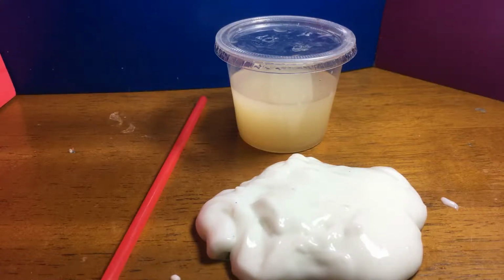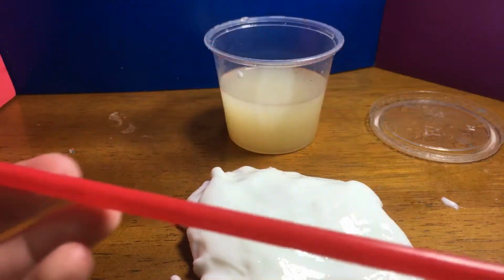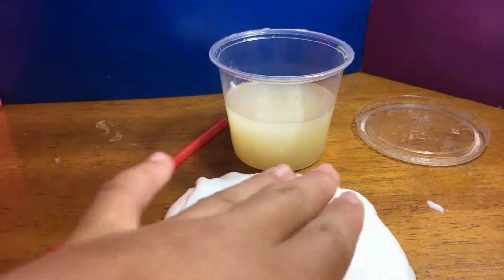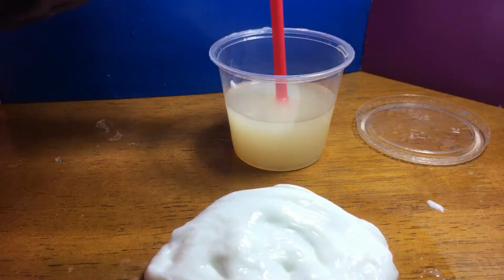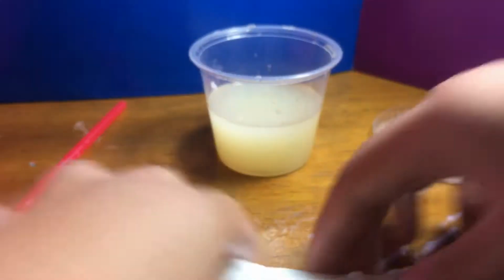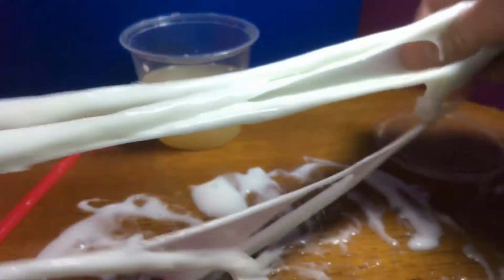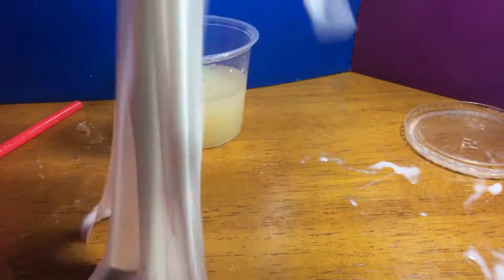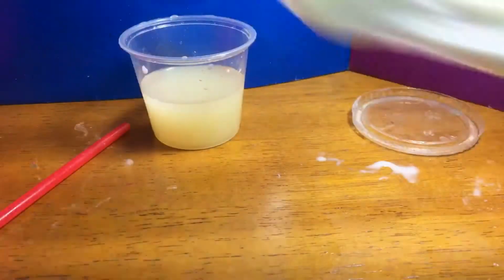DIY Homemade Slime Deactivator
Hi guys! Today I am going to be testing a slime deactivator. If you like watching me testing stuff comment what other crafty or slime things you what me to test! I hope you enjoy this video!